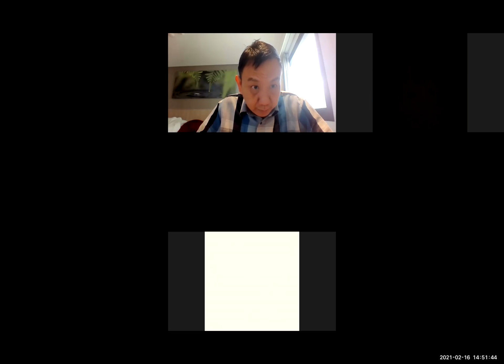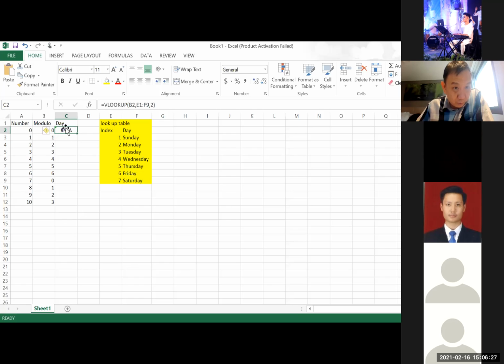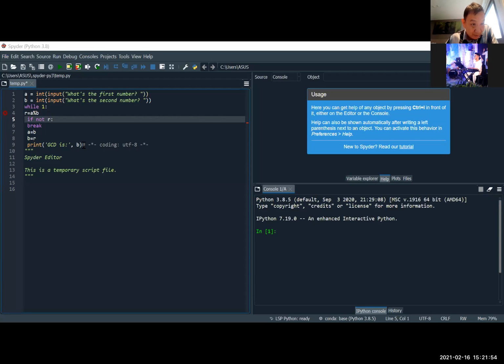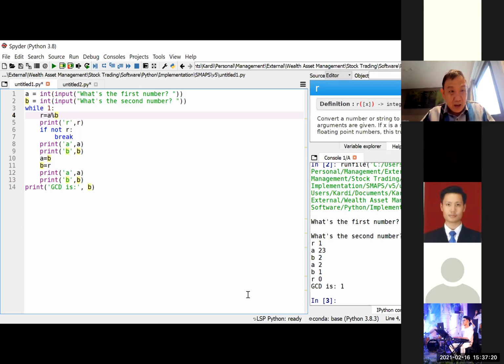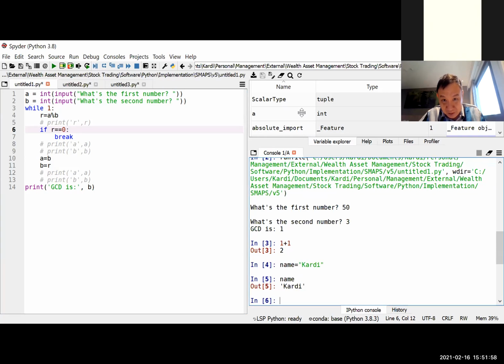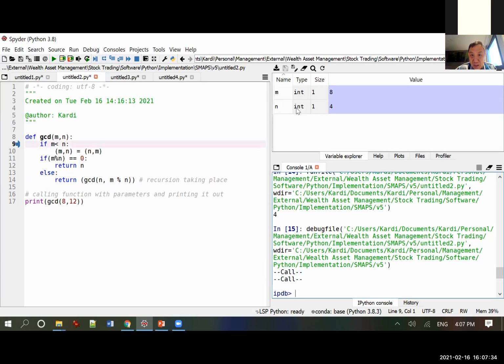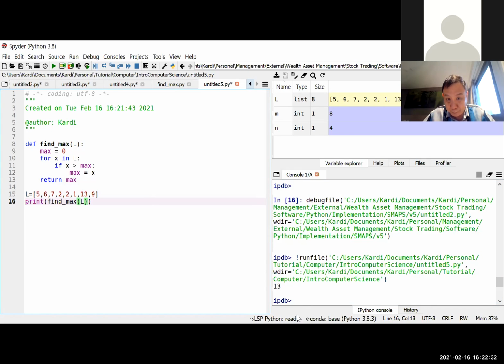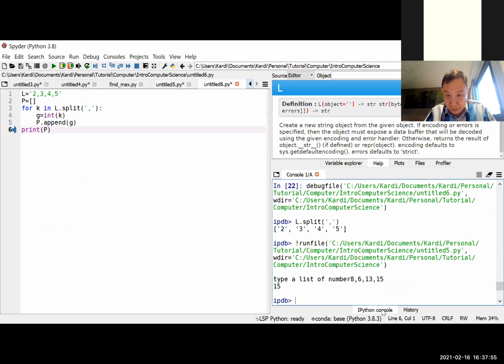Comp Sci Feb 16 2021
Intro Computer Science Feb 16 2021